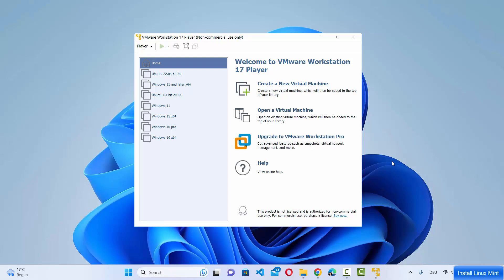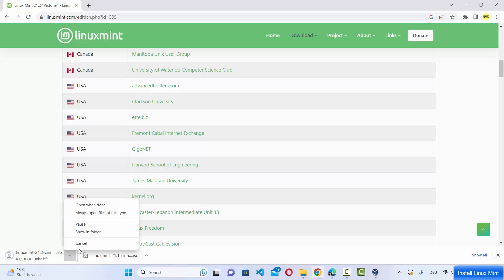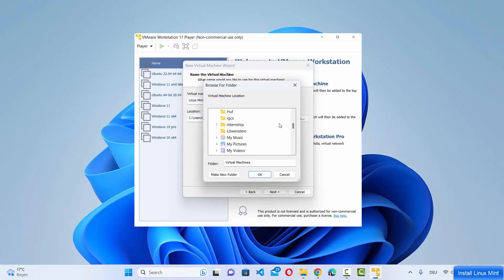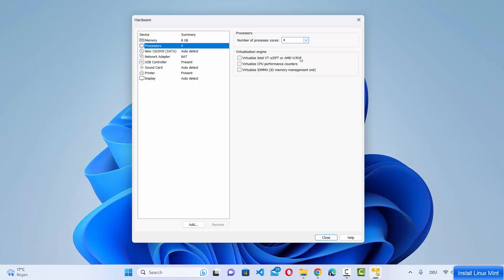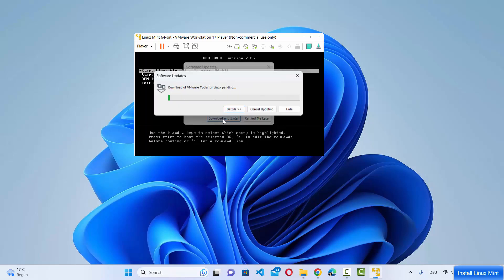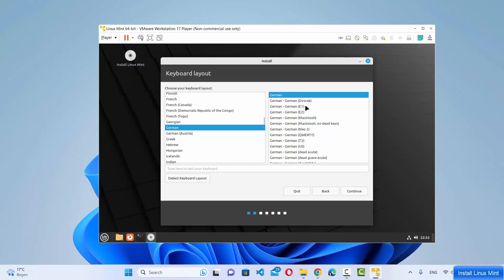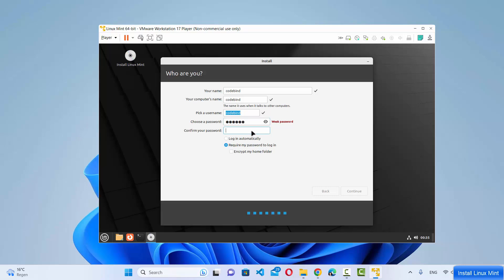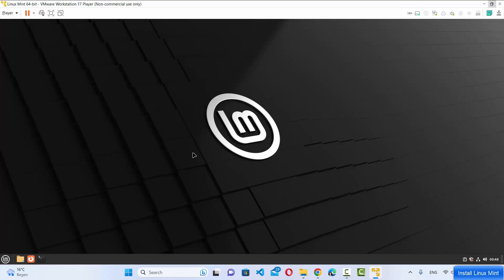How to Install Linux Mint on Windows 11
### How to Install Linux Mint on Windows 11 Using VirtualBox

**Description:**

In this tutorial, we'll walk you through the process of installing Linux Mint on Windows 11 using VirtualBox. VirtualBox is a powerful, free virtualization tool that allows you to run multiple operating systems on your PC. Linux Mint is a popular, user-friendly Linux distribution that provides a great alternative to Windows. Follow these steps to set up Linux Mint on your Windows 11 system using VirtualBox.

**Steps to Install Linux Mint on Windows 11 Using VirtualBox:**

1. **Download and Install VirtualBox:**
and download the latest version for Windows.
    - Run the installer and follow the on-screen instructions to complete the installation.

2. **Download Linux Mint ISO:**
- Go to the [Linux Mint website] and download the ISO file for the latest version of Linux Mint.

3. **Create a New Virtual Machine in VirtualBox:**
    - Open VirtualBox and click on "New" to create a new virtual machine.
    - Enter a name for your virtual machine (e.g., "Linux Mint").
    - Select "Linux" as the type and "Ubuntu (64-bit)" as the version since Linux Mint is based on Ubuntu.
    - Click "Next".

4. **Allocate Memory (RAM):**
    - Choose the amount of RAM to allocate to the virtual machine. A minimum of 2 GB is recommended, but 4 GB or more is preferable for better performance.
    - Click "Next".

5. **Create a Virtual Hard Disk:**
    - Select "Create a virtual hard disk now" and click "Create".
    - Choose "VDI (VirtualBox Disk Image)" as the hard disk file type and click "Next".
    - Select "Dynamically allocated" to save space and click "Next".
    - Specify the size of the virtual hard disk. A minimum of 20 GB is recommended.
    - Click "Create" to finish the hard disk setup.

6. **Configure Virtual Machine Settings:**
    - Select the newly created virtual machine and click on "Settings".
    - Go to "System" and ensure that "Enable EFI (special OSes only)" is unchecked.
    - Under the "Processor" tab, allocate at least 2 CPU cores for better performance.
    - Go to the "Display" section and increase the Video Memory to 128 MB.
    - In the "Storage" section, click on the "Empty" CD icon under the "Controller: IDE".
    - Click on the CD icon next to "Optical Drive" and select "Choose a disk file".
    - Browse to the location of the Linux Mint ISO file and select it.

7. **Start the Virtual Machine:**
    - Click "OK" to save the settings.
    - Select the virtual machine and click "Start".
    - The virtual machine will boot from the Linux Mint ISO file.

8. **Install Linux Mint:**
    - Once Linux Mint boots up, you will see the Live session. Click on "Install Linux Mint" on the desktop.
    - Follow the on-screen instructions to install Linux Mint:
        - Select your preferred language and click "Continue".
        - Choose your keyboard layout and click "Continue".
        - Select "Install third-party software" and click "Continue".
        - Choose "Erase disk and install Linux Mint" (this will only affect the virtual hard disk, not your Windows installation) and click "Install Now".
        - Confirm the changes by clicking "Continue".
        - Select your time zone and click "Continue".
        - Enter your name, computer name, username, and password. Click "Continue" to begin the installation.

9. **Complete the Installation:**
    - The installation process will take a few minutes. Once it's completed, click "Restart Now".
    - Remove the installation medium when prompted and press "Enter" to reboot.

10. **Post-Installation Setup:**
    - After the reboot, log in with the username and password you created during installation.
    - Update your system by opening a terminal and running the following commands:
      ```bash
    - Install VirtualBox Guest Additions for better performance and integration:
      - In VirtualBox, go to "Devices" - "Insert Guest Additions CD Image".
      - Open a terminal in Linux Mint and run:
        ```bash
        sudo apt install build-essential dkms linux-headers-$(uname -r)
        sudo mount /dev/cdrom /media/cdrom
        sudo /media/cdrom/VBoxLinuxAdditions.run

**Conclusion:**

By following these steps, you'll have Linux Mint running smoothly on your Windows 11 system using VirtualBox. This setup allows you to explore Linux Mint and its features without affecting your primary Windows installation.